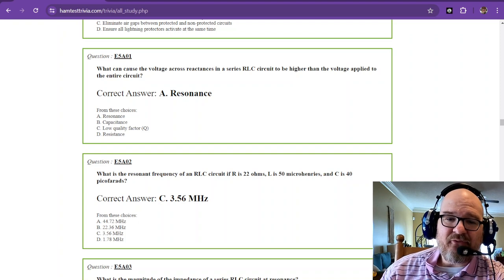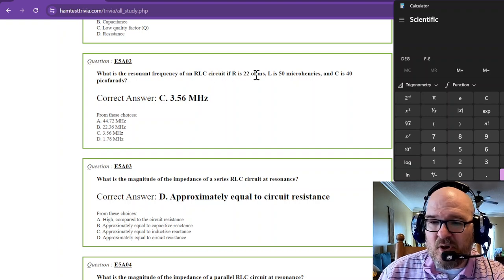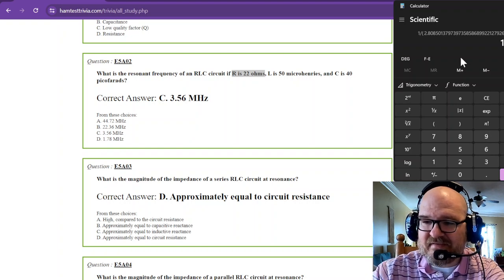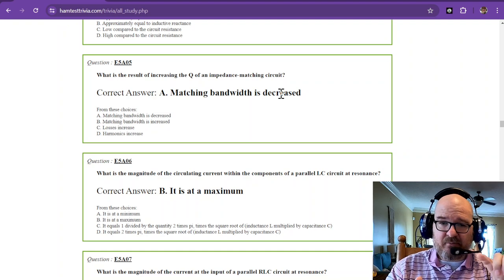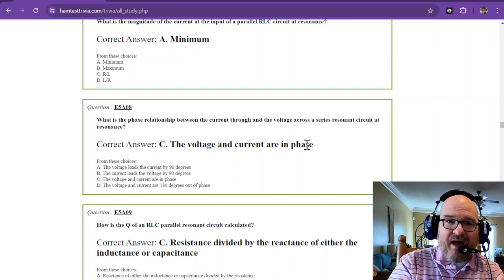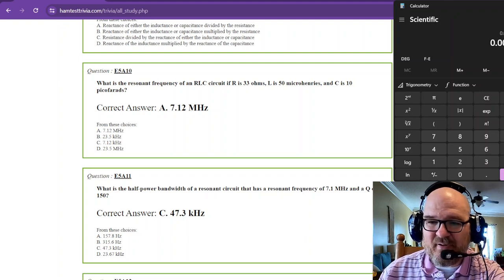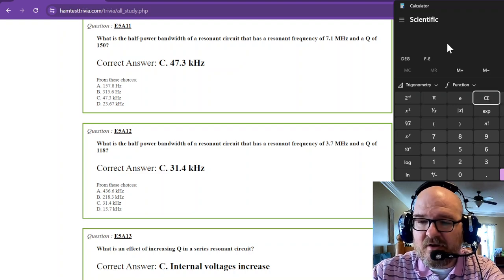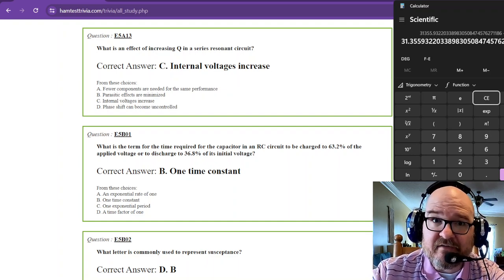2024-2028 Amateur Extra License Study Part 20 - Subelement 5A Q1-13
Please consider becoming a member of the channel Part 20 of 50 of the 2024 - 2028 Amateur Extra level NCVEC/FCC exam questions and answers.

SUBELEMENT E5 - ELECTRICAL PRINCIPLES [4 Exam Questions - 4 Groups]  49 Questions 20-23

E5A Resonance and Q: characteristics of resonant circuits; series and parallel resonance; definitions and effects of Q; half-power bandwidth

3D Printing for Ham Radio: Integrating modern technology, I love explore how 3D printing can be used to create custom parts for radios, antennas, or other project enhancements and toys. This unique angle not only appeals to amateur radio operators but also to tech enthusiasts and makers. I am a MAKER, and Amateur radio offers a wonderful avenue in engineering and tinkering.